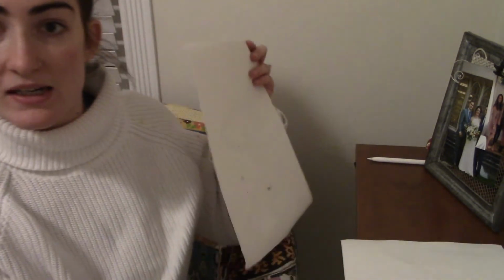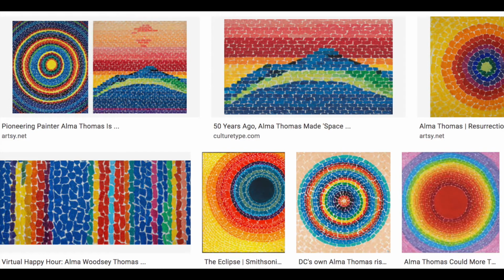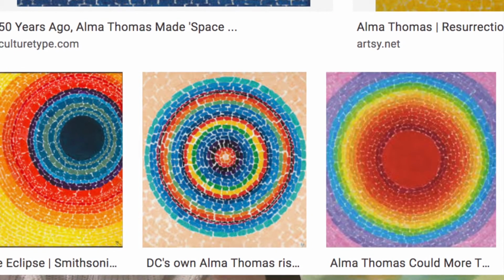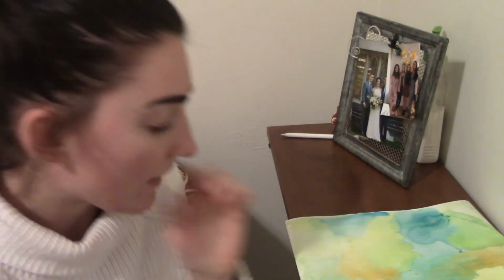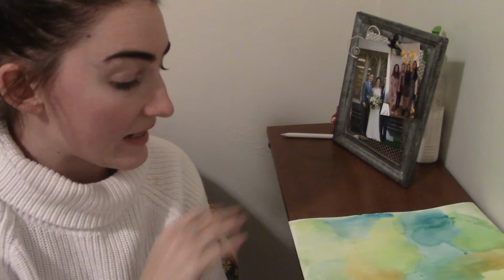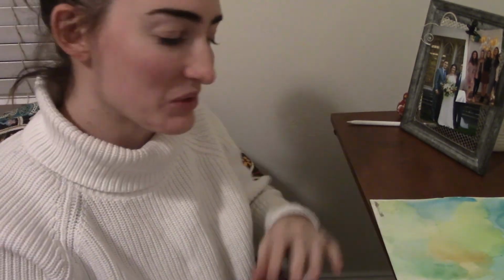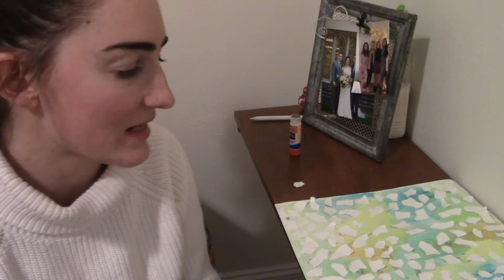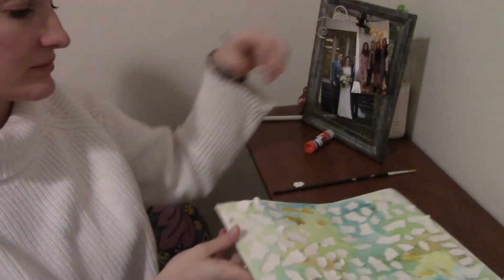Alma Thomas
View videos of other black artists that we've talked about!